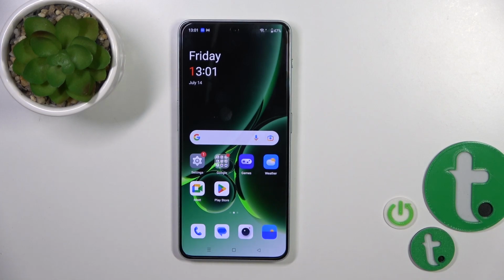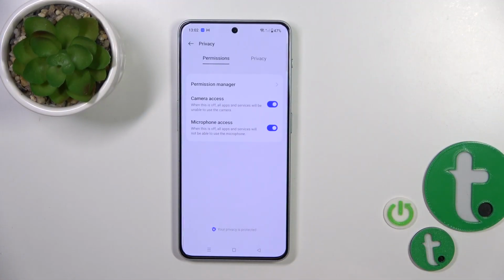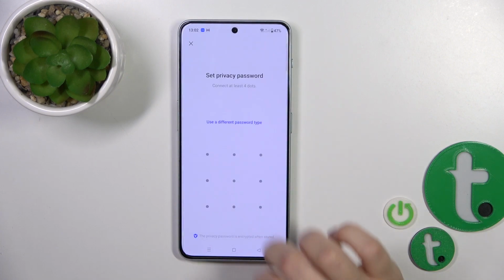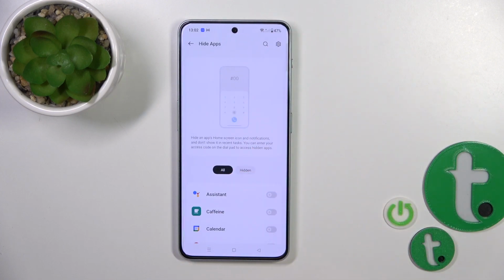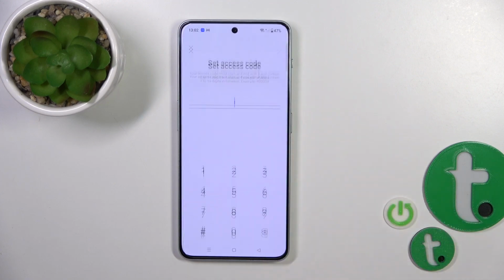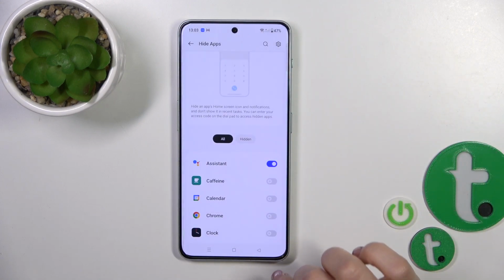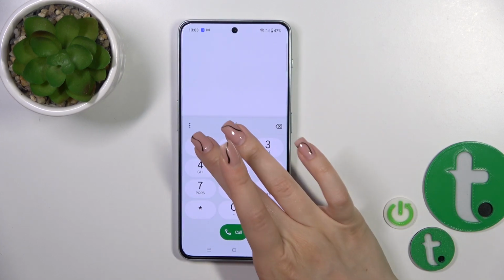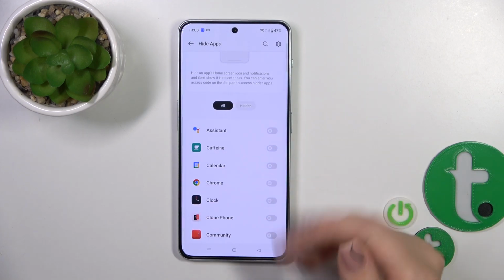How to Hide Apps on a OnePlus Nord 3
How to Hide Apps with Ease. Safeguard your private information and streamline your app organization with this comprehensive tutorial on hiding apps on your OnePlus Nord 3. Discover the simple and effective steps to conceal sensitive apps from curious glances and maintain a clutter-free home screen. Utilize advanced privacy features to set up a secure passcode or fingerprint authentication for accessing your hidden apps. Stay in control of your digital life and enjoy a more personalized smartphone experience.

How to hide apps under a password on a OnePlus Nord 3? How to set a privacy password on a OnePlus Nord 3? How to conceal apps on a OnePlus Nord 3?